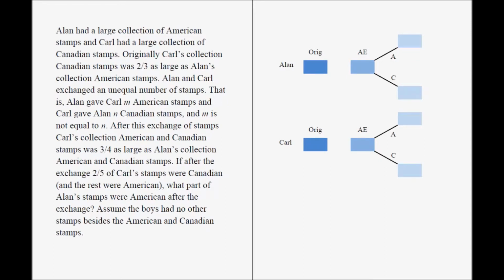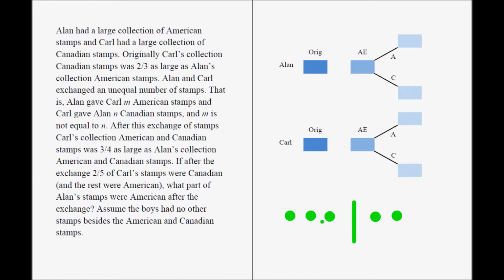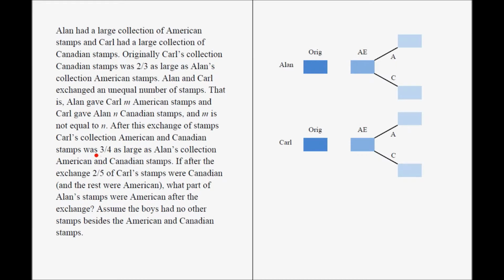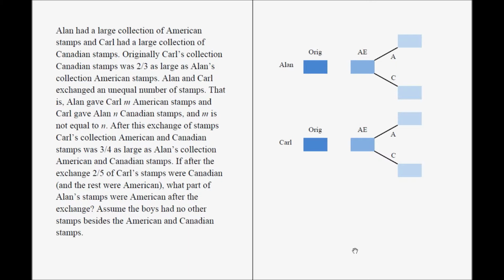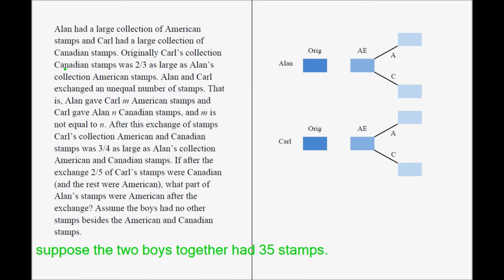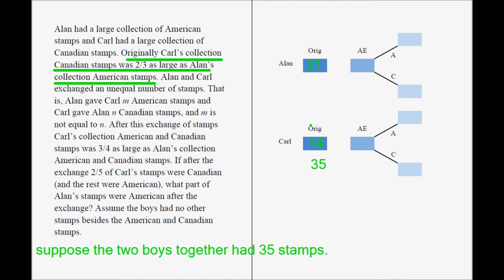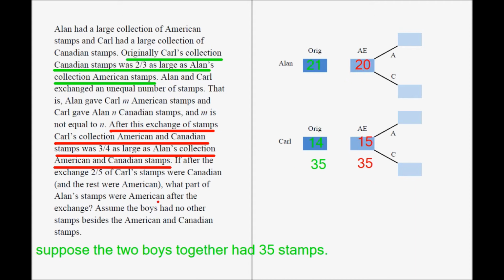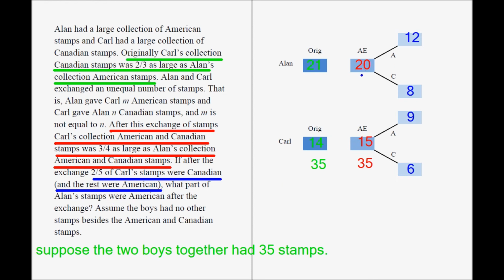High School Fraction Challenge